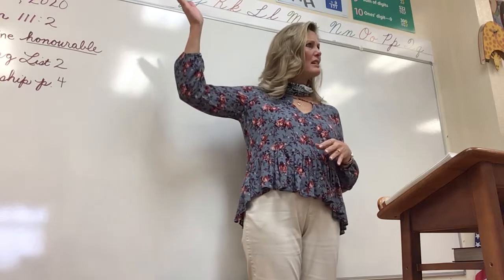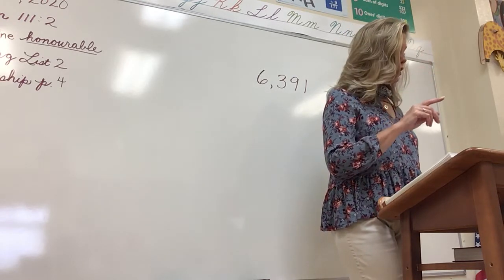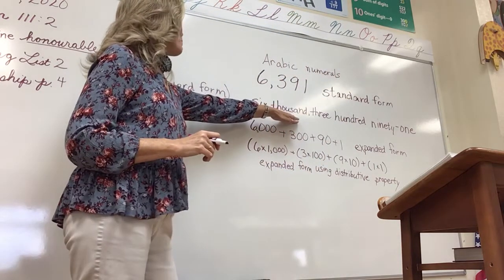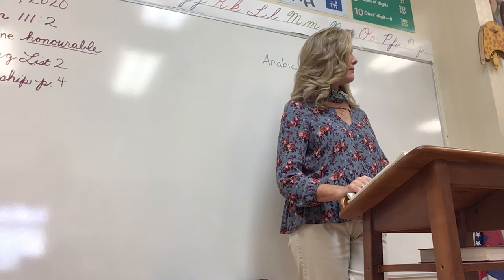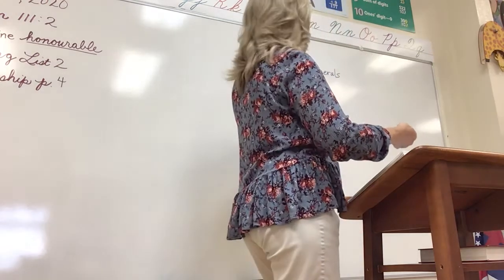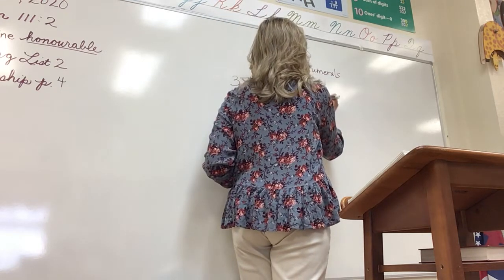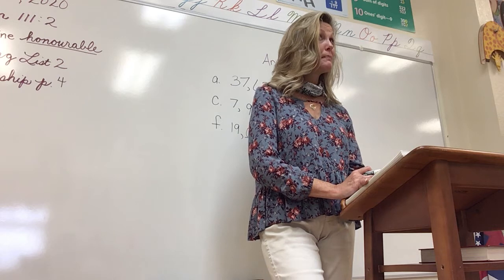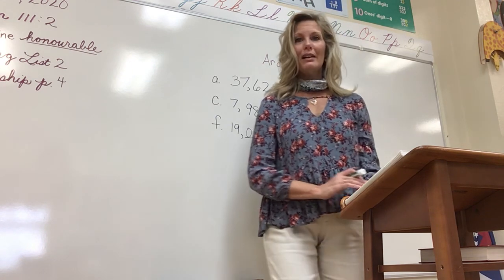September 14, 2020